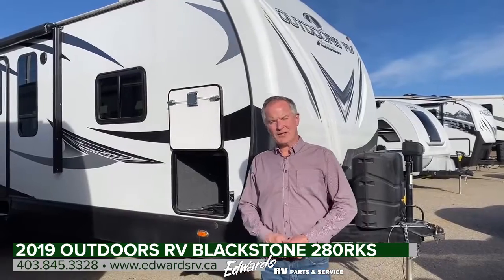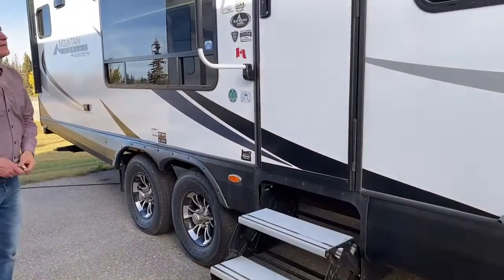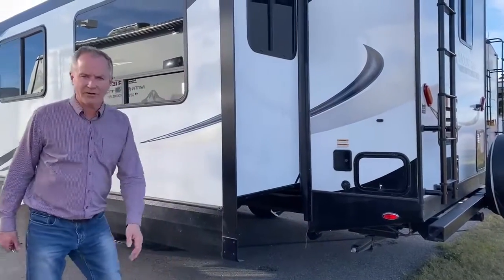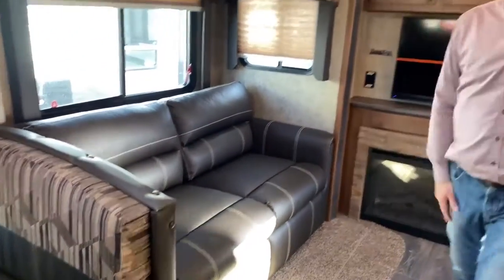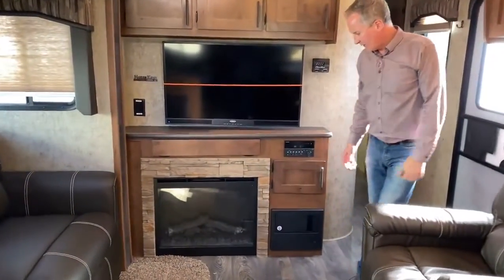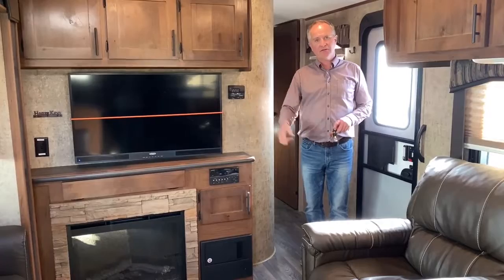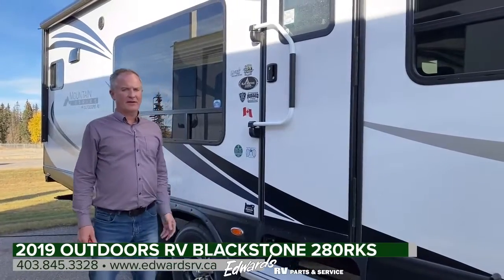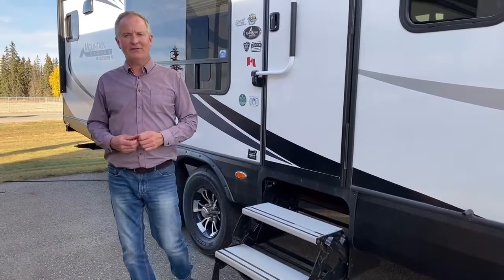2019 Outdoors RV Black Stone 280RKS | Edwards RV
2019 Outdoors RV Black Stone 280RKS
Mtn Storage System (2" Rec. Hitch & Toy-Lok, 12V Heat Pad (Fresh Water Tank), Comfort Ride Suspension Package, Livingroom Fireplace, Maxx-Air Deluxe Vent Fan (Bath/Bedroom/Kitchen)

Edwards Garage is proud to serve Rocky Mountain House, Nordegg, Sylvan Lake, Red Deer, Olds, Sundre, Drayton Valley, Edmonton & Calgary and area for 90 years!

68064